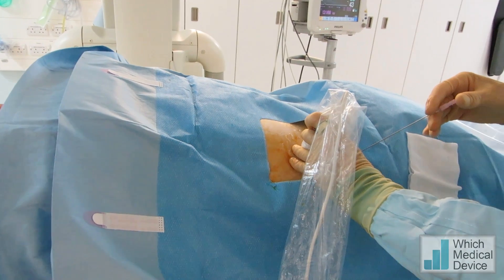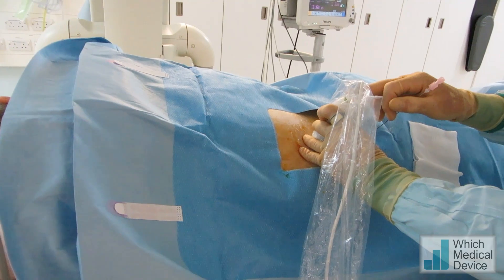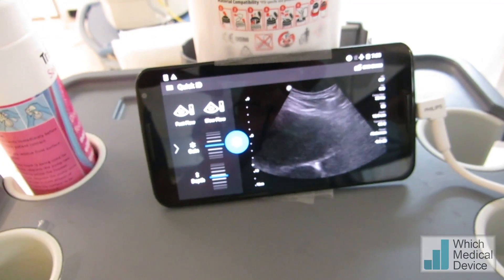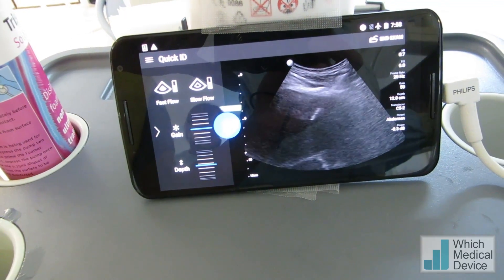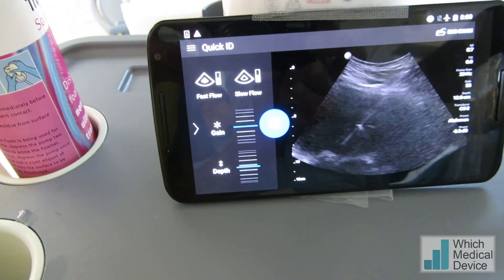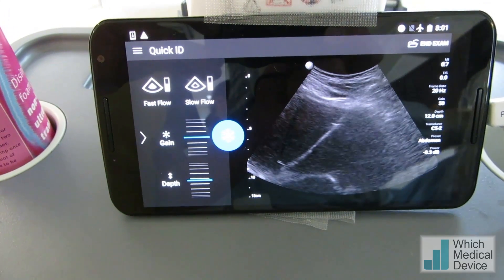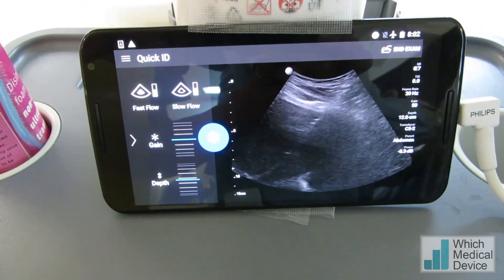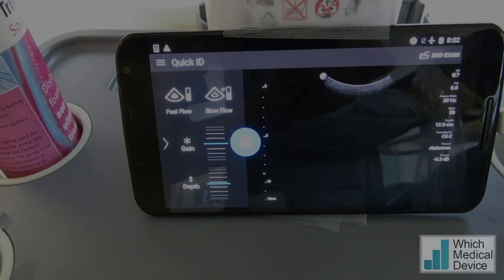Percutaneous Nephrostomy using an android smartphone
This short video demonstrates the use of an android smartphone as an ultrasound scanner using the Philips Lumify ultrasound system. The Philips system will work with any android device running the Lumify app!

Post your experiences of this and other devices

The image quality from this device is truly amazing for its size.